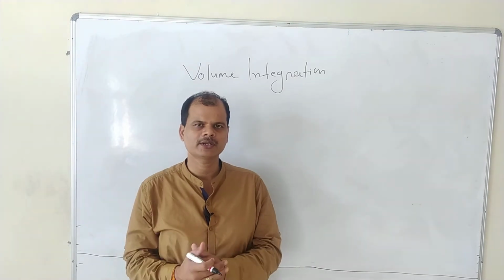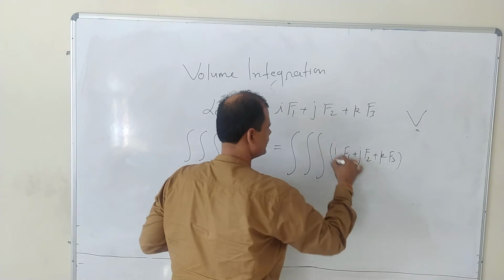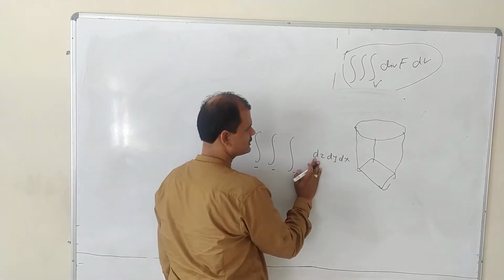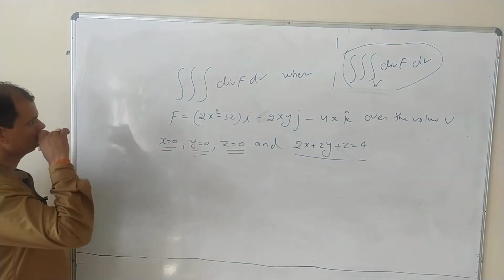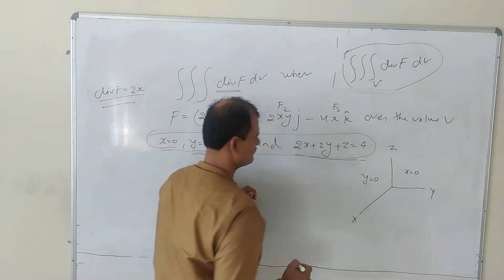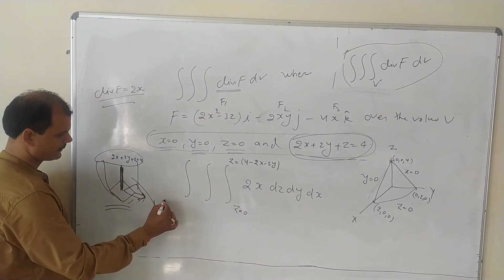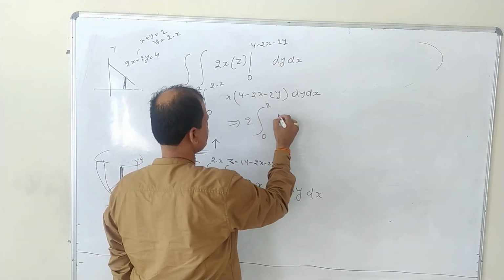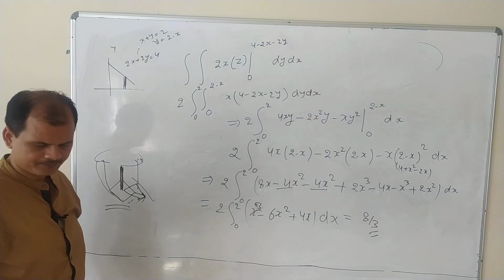Volume Integration || Vector Calculus || Dr. Abhishek || RSC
This video lecture of Vector Calculus - Surface  Integrals of Vector Field  will help  students to understand following topic of Mathematics:
1.  What is Volume   Integral  ?
2. How to solve problem based on Volume   integral  ?

Do visit my other videos based on vector calculus